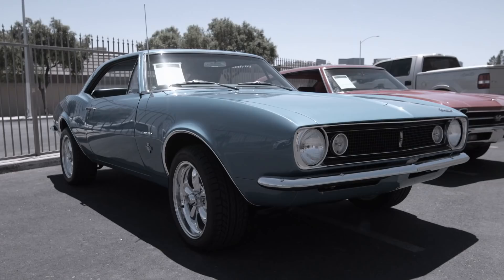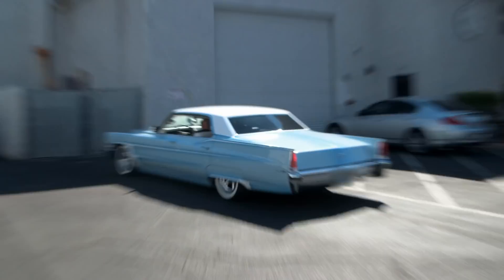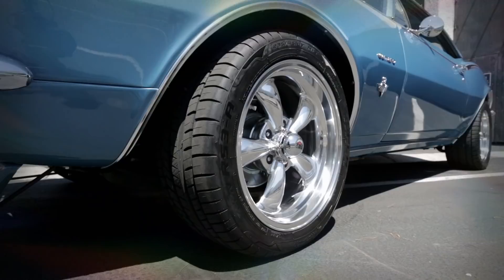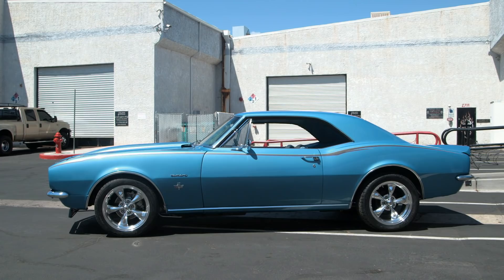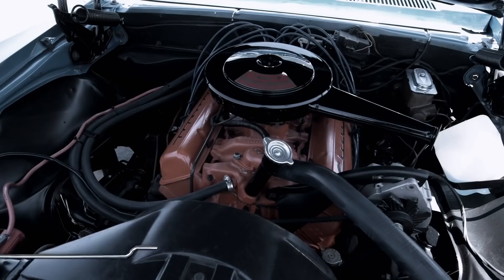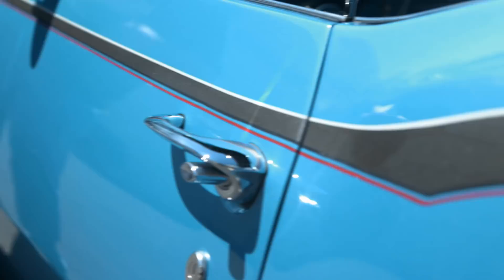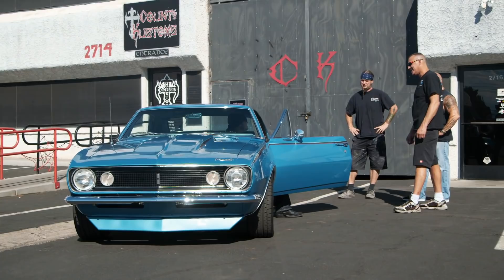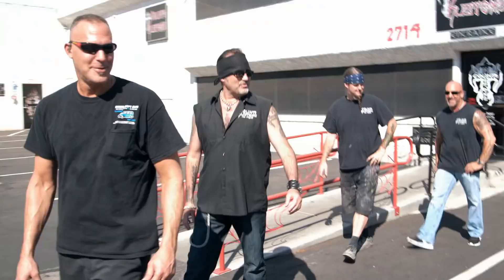Counting Cars: Danny Gets a Friend to Approve a 67 Camaro for a Client (S7, E19) | History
Danny gets carte blanche to customize a 67 Camaro but needs his friend Keith to approve it before he sends it off to the client.